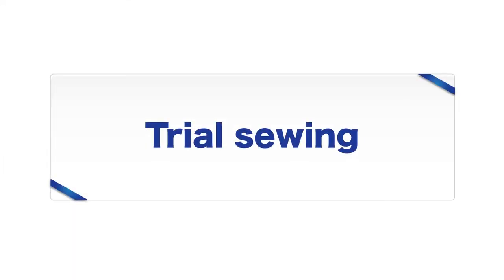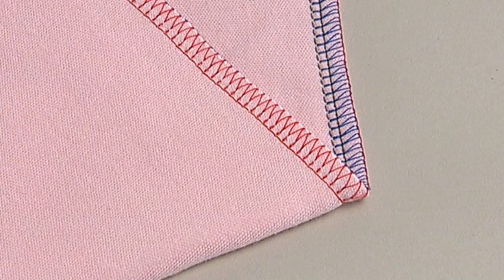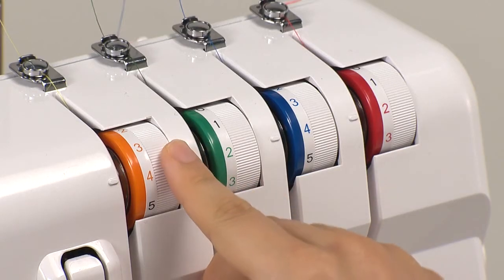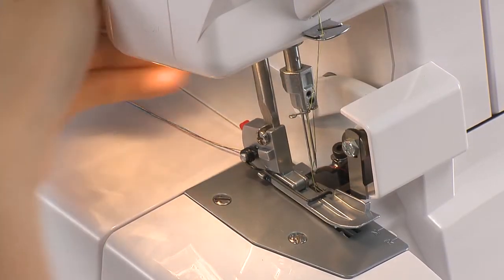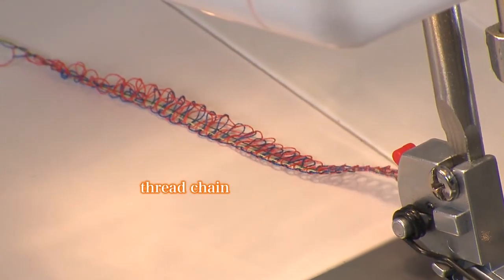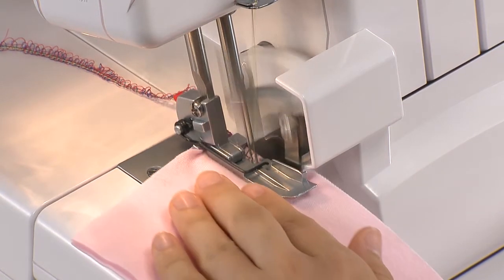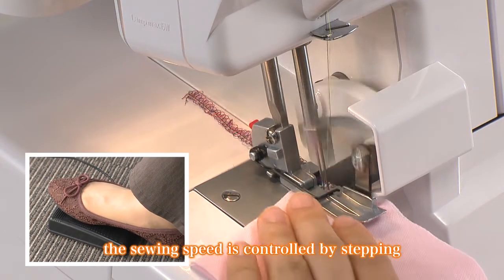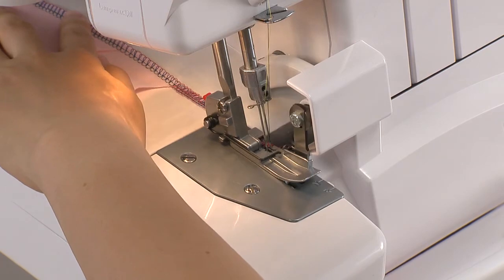MO-50e/MO-50eN Chapter3 Trial sewing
JUKI Overlock Sewing Machine
MO-50e/MO-50eN Operation Support Movie
Chapter3 Trial sewing